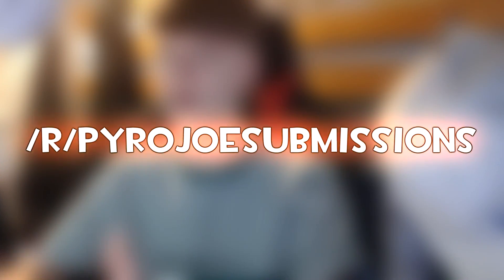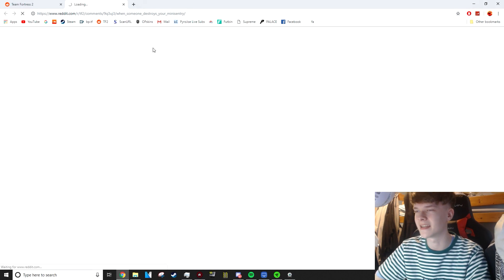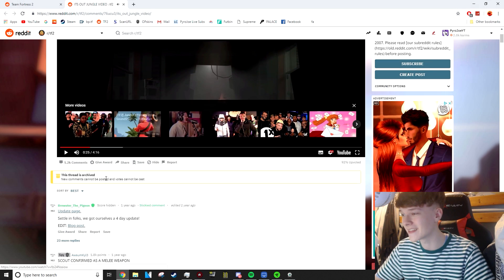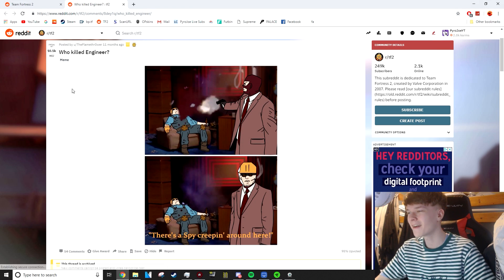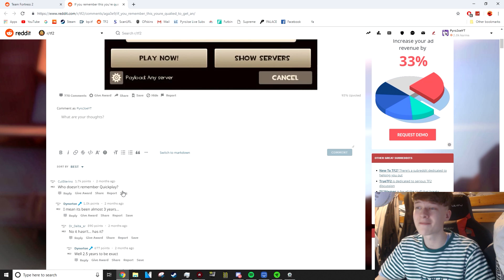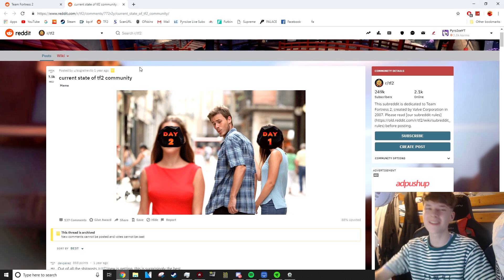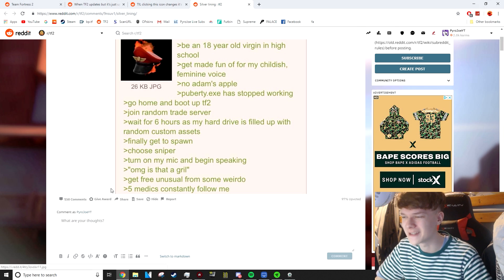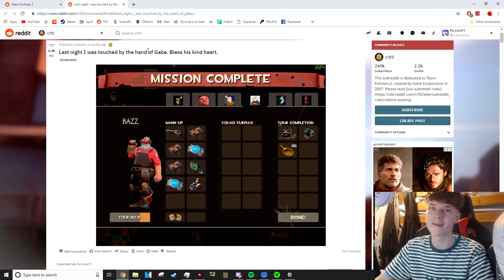[TF2] The BEST OF TF2 REDDIT Posts... (Best r/TF2 Memes)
So you guys have seemed to love my best of reddit videos, where I go over tf2 memes and funny tf2 posts on my OWN subreddit. So today, I decided to take a look at the best of tf2 memes and funniest tf2 posts no the official tf2 reddit, /r/tf2.